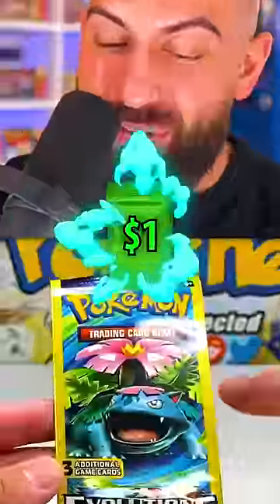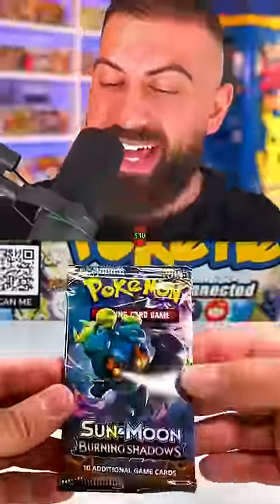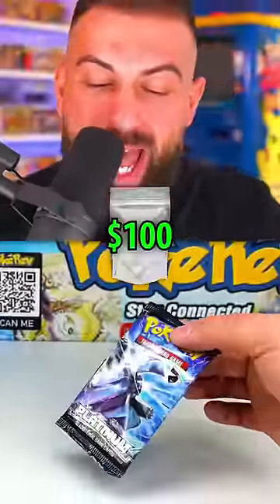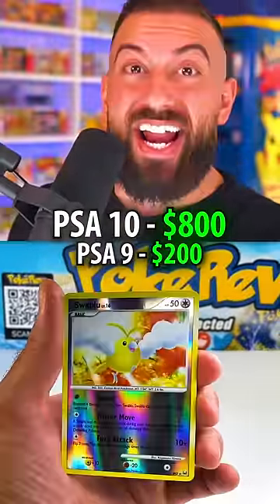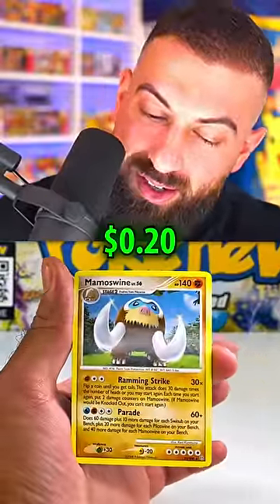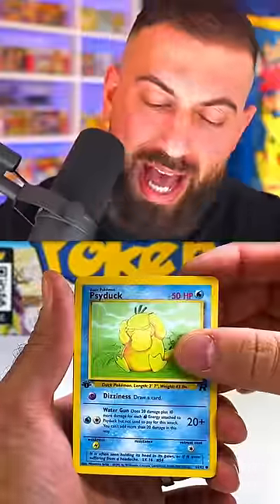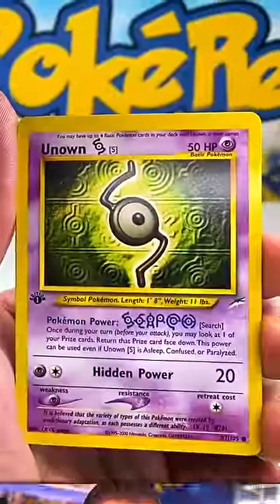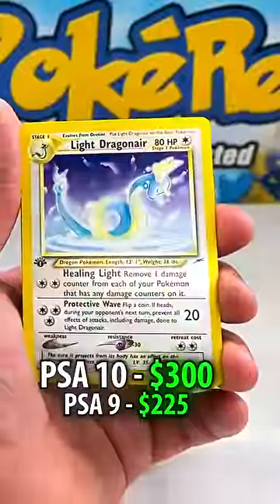$1 Vs $1,000 Booster Pack in 60 Seconds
In this Pokemon cards opening I opened a $1 vs $1,000 Pokemon booster pack in 60 seconds.

🔴 Live vintage booster box openings every Sunday @ 6pm est!